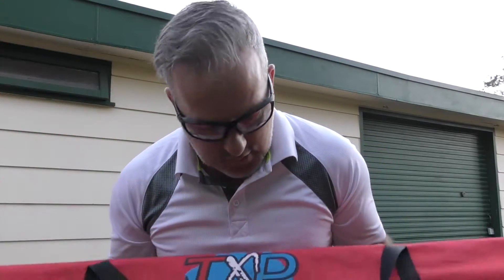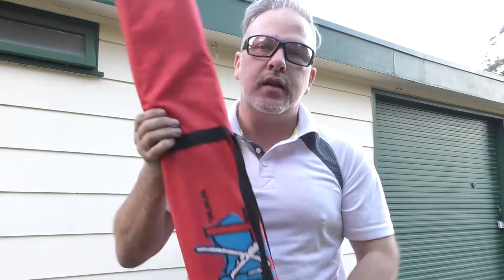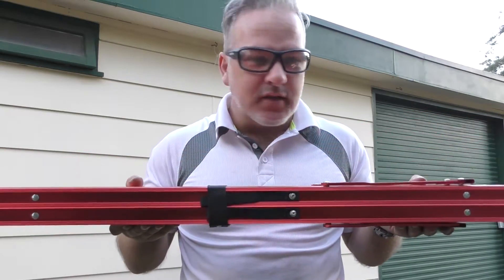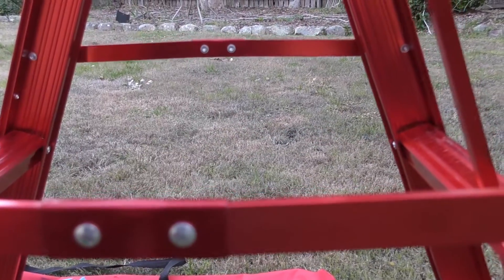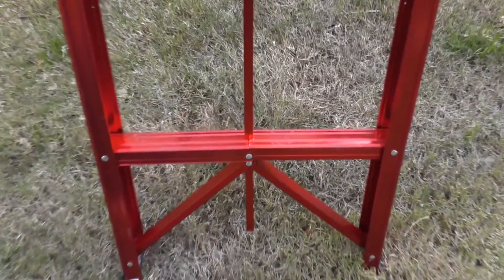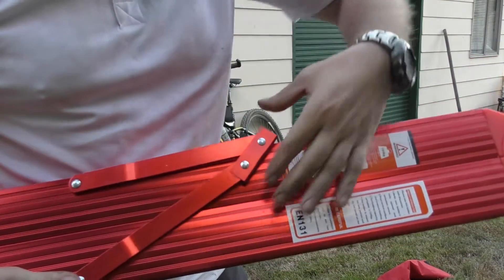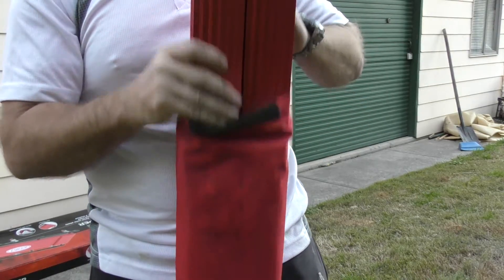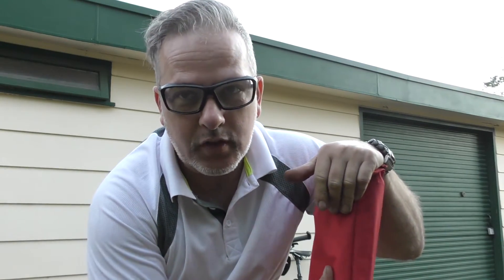TXP Squeeze-Box Ladders. Best ladder for your caravan?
Hi all,
today we're looking at the TXP squeeze-box ladder for use with your caravan or portable use.
These things are brilliant as a space saver and as something you can leave in your van permanent basic, I don't think you will find a better free-standing ladder.

Price as per the date of this video is $96 for the 3 step plus postage.